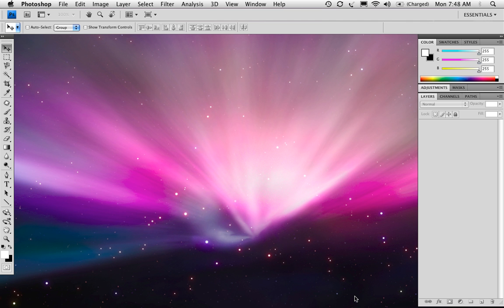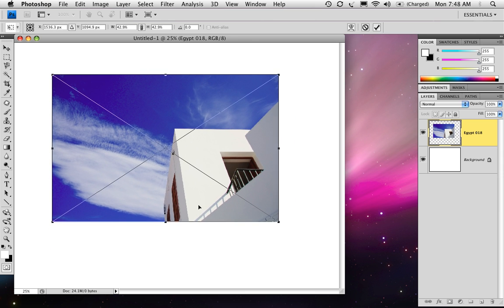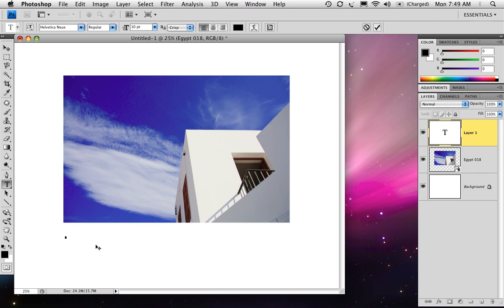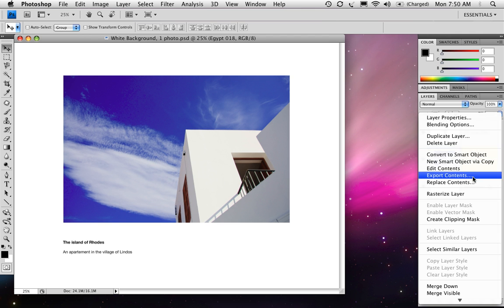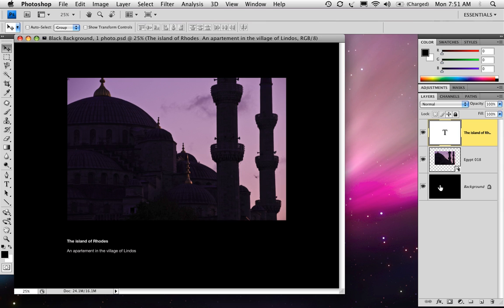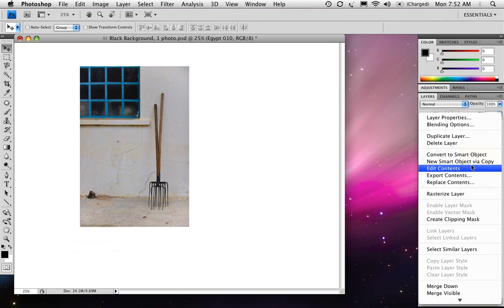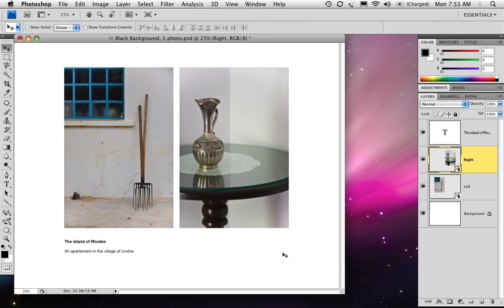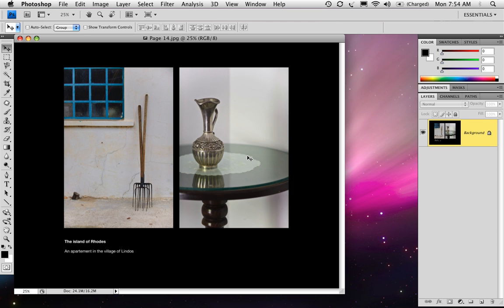Photoshop CS4 Photo Book.mov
In Part 3 of his three-part series, Scott Kelby (from the Photoshop Insider Blog shows how to create a Photo Book layout using Photoshop CS4. The first two parts in this series, show how to make photo books using Apple's iPhoto and Lightroom 2.